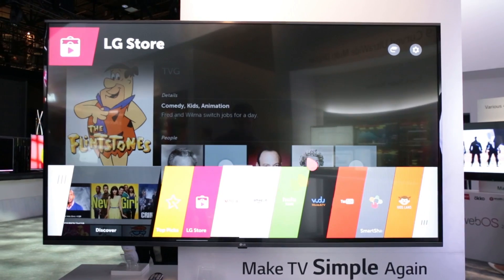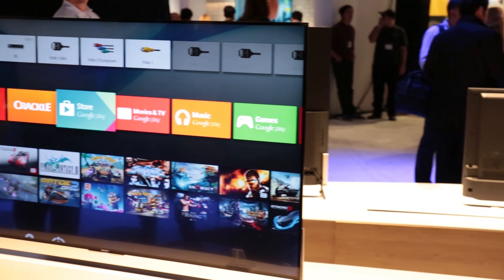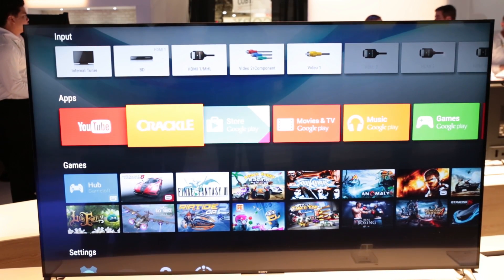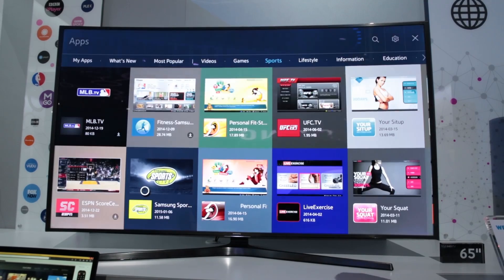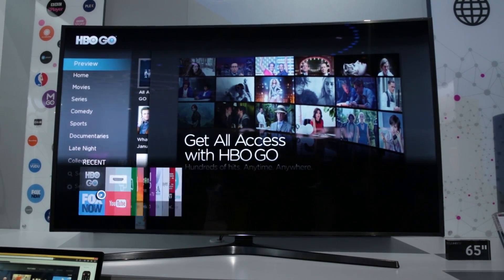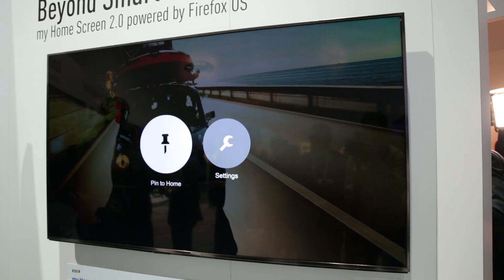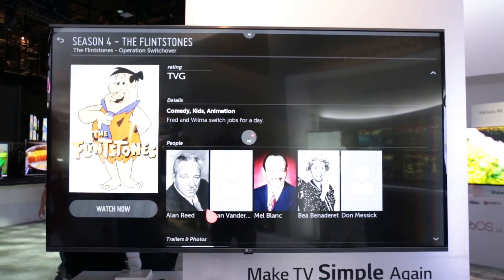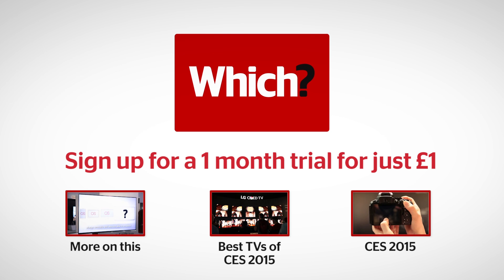Samsung Tizen vs Sony Android vs Firefox OS vs LG WebOS 2.0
0:00 Intro
0:22 Sony and Google
0:52 Tizen OS
1:20 Panasonic and Firefox
1:44 LG WebOS 2.0

Ultra high definition 4K picture quality might be the driving force of this year’s CES, but how you’ll interact with the latest smart TV sets is just as interesting.

The leading TV manufacturers – Sony, Samsung, LG and Panasonic – have all unveiled new operating systems designed to let users channel hop, stream content and browse the web more smoothly than ever.